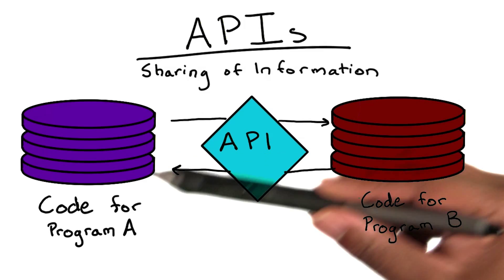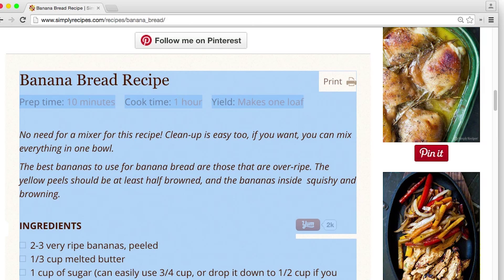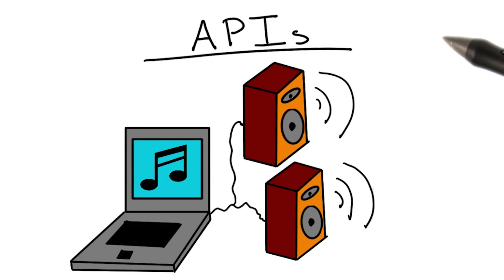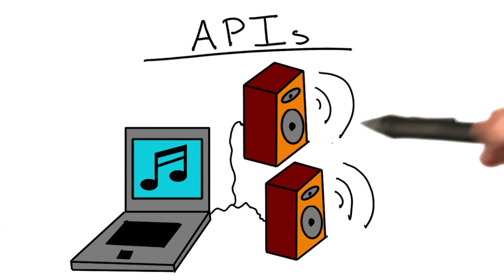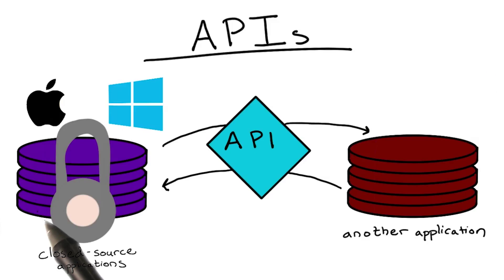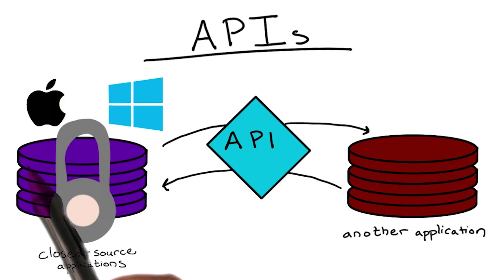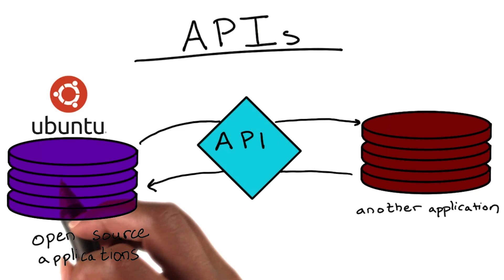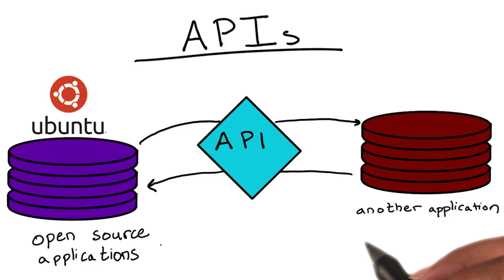What are APIs